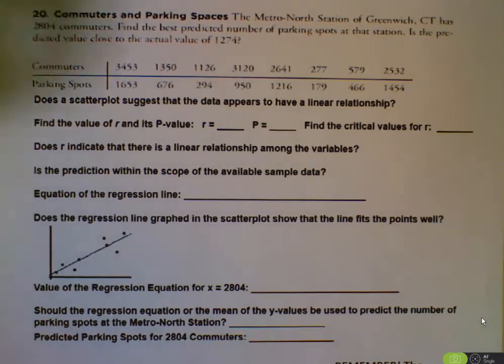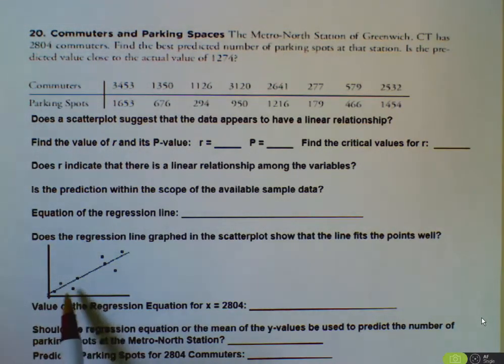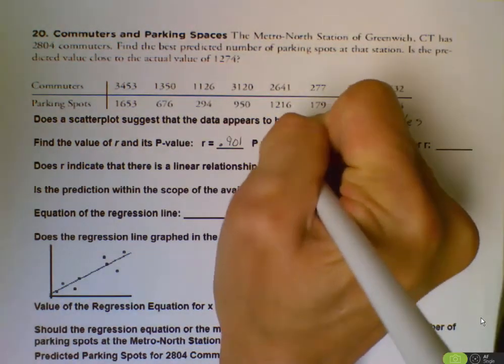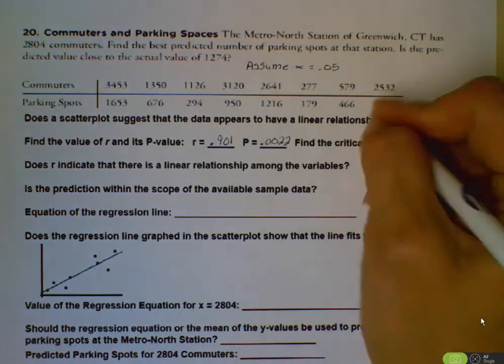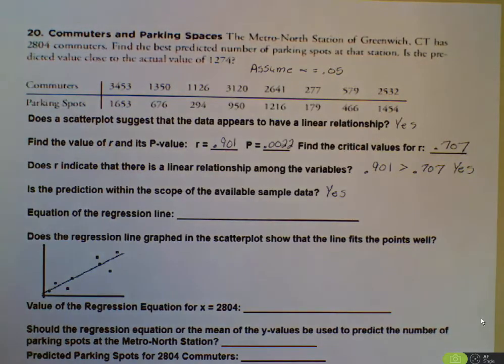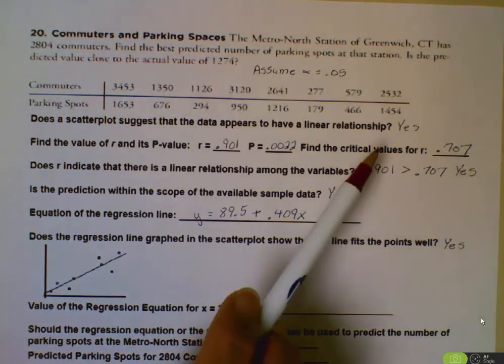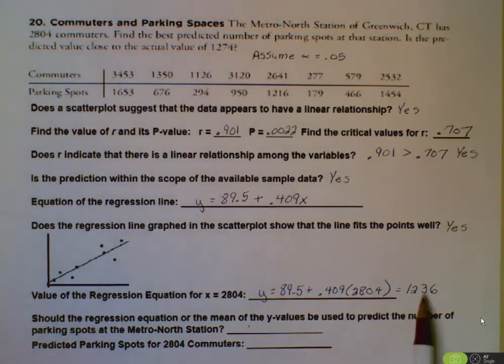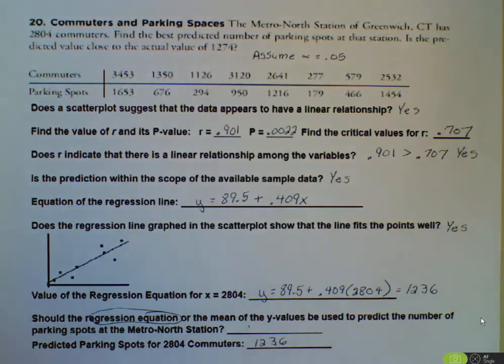1530 Video 18E Section 10.2 - 10.3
This is Part E, not Part 2.